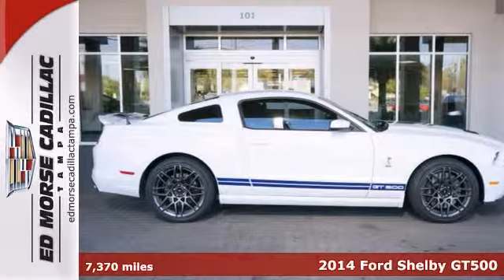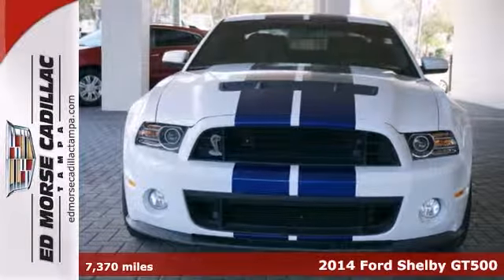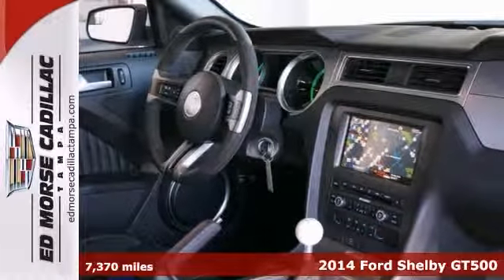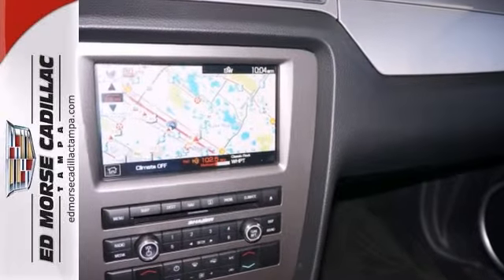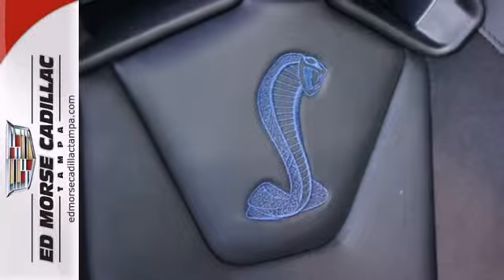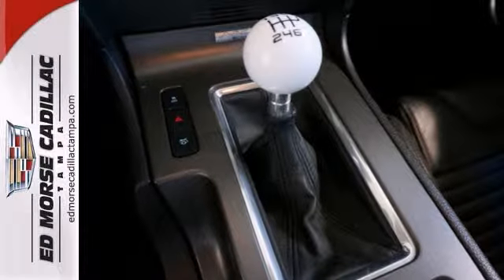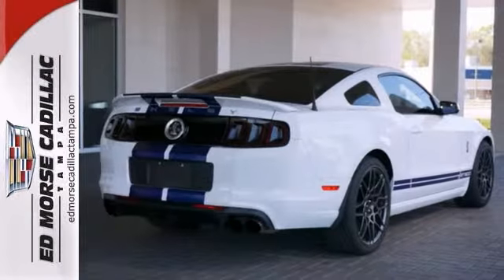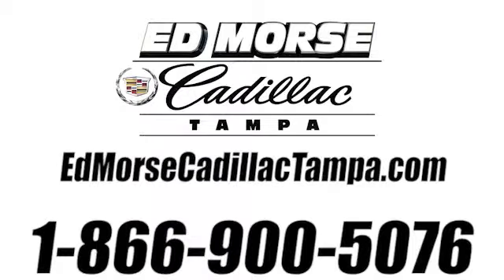2014 Ford Shelby GT500 Tampa FL St. Petersburg, FL R129640B - SOLD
Year: 2014
Make: Ford
Model: Shelby GT500
Trim: 2dr Cpe Shelby GT500
Engine: 5.8l 8 Cyl. Supercharged
Transmission: RWD 6-Speed Manual
Color: White
Interior: Charcoal Black
Mileage: 7370
Stock #: R129640B
This 2014 Ford Shelby GT500 2dr Cpe Shelby GT500 has it all! It comes with a 5.80 liter 8 CYL. engine with a manual transmission. This gently treated vehicle only had one previous owner. This coupe comes with excellent gas mileage. Check out the charcoal black leather interior. Tinted windows protect your seats from cracking and fading. Don't wait on this one.

Address:
101 East Fletcher Avenue